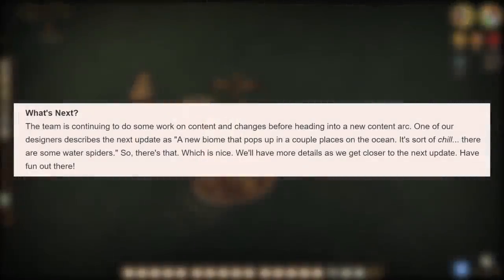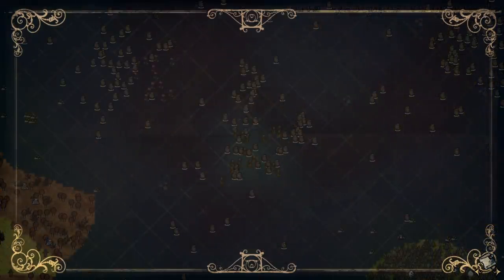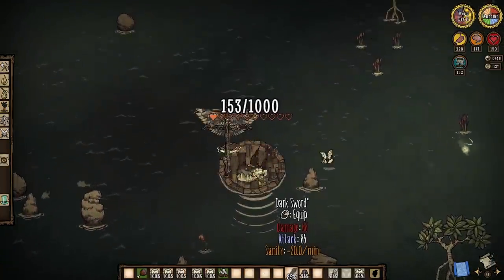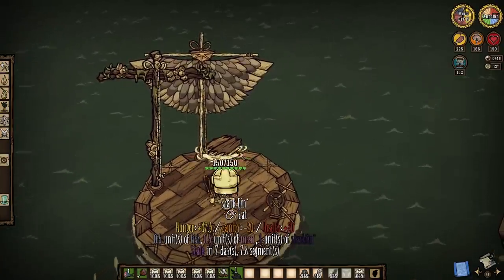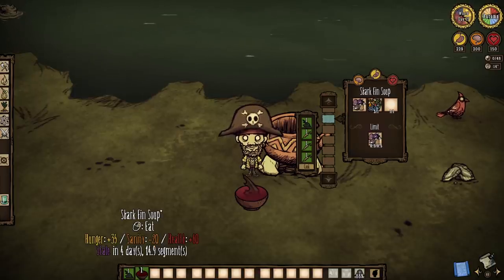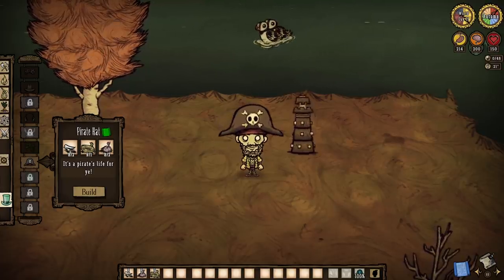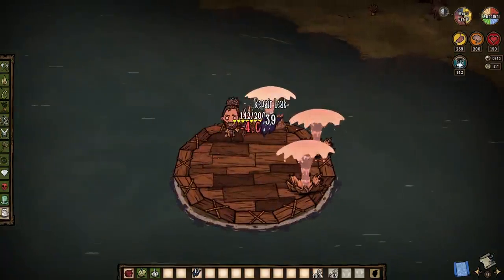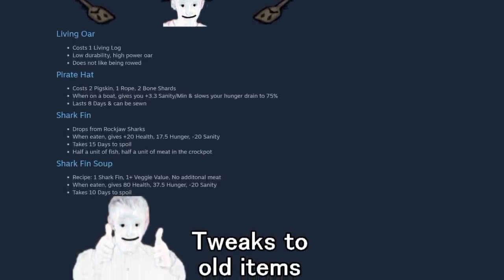Don't Starve Together But The Ocean's "Overhauled" - New Biomes, Loot, Food & More! [MOD]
Let us set sail on an overhauled ocean today! Check out Skully's Sea Pack and more